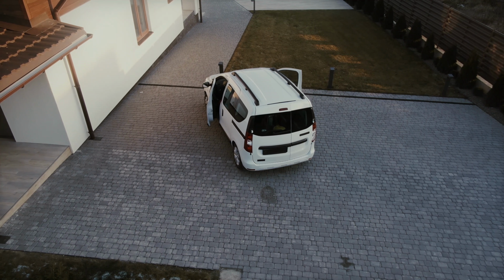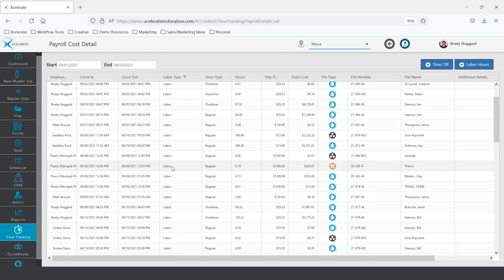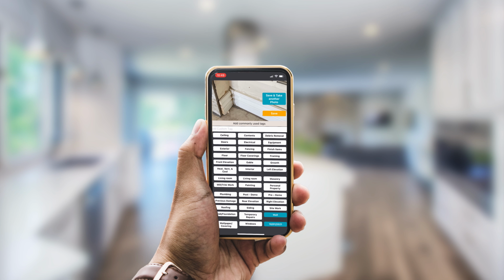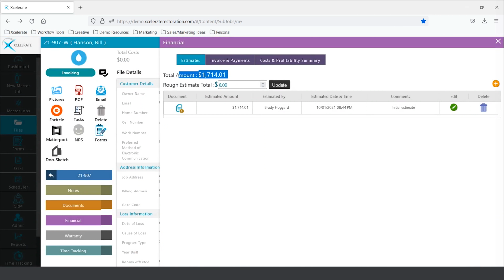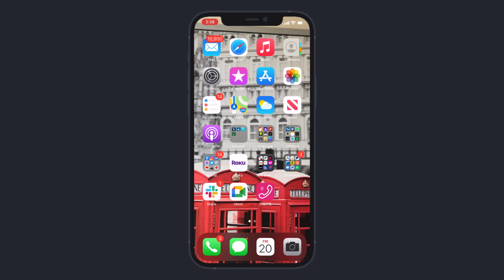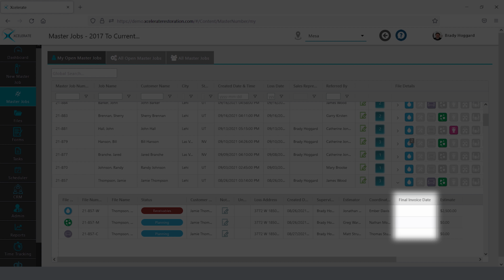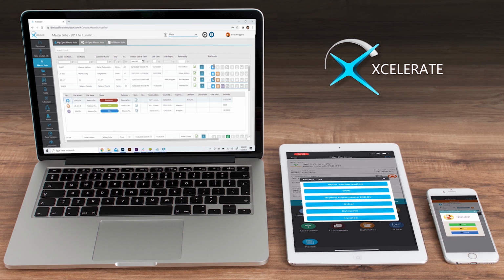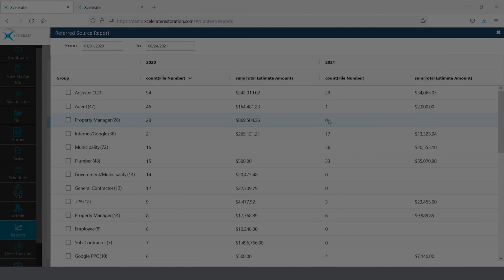Lifecycle of a Restoration Job - Xcelerate Software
We walk through the typical lifecycle of a job, from start to finish, from a restoration contractor perspective using Xcelerate Restoration Software. From the point a job comes in the door, to managing the job details, scheduling crews and technicians, ongoing job documentation in the field and office, tying in automation workflows to eliminate manual data entry and steps, moving a job through different job statuses, and much more - Xcelerate Software makes the process of managing restoration jobs simple and intuitive.

Learn more about Xcelerate Restoration Software and how you can better manage the lifecycle of each of your jobs using the fastest growing solution in the restoration industry.